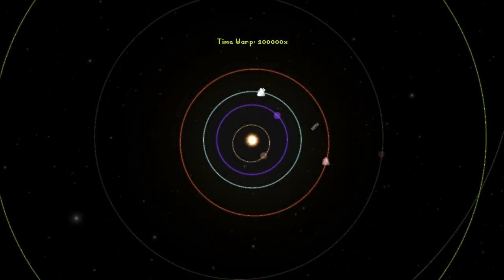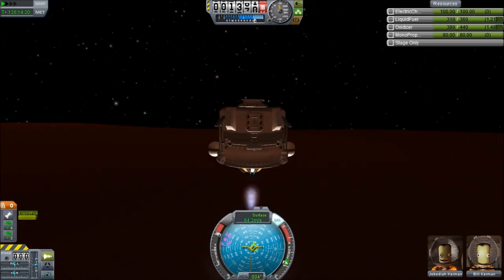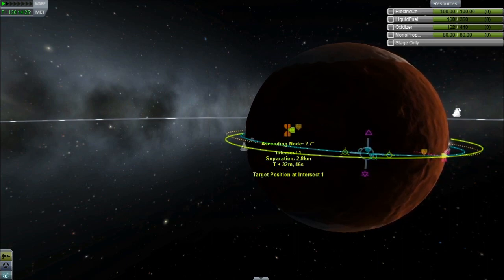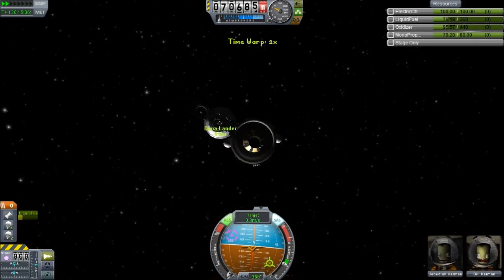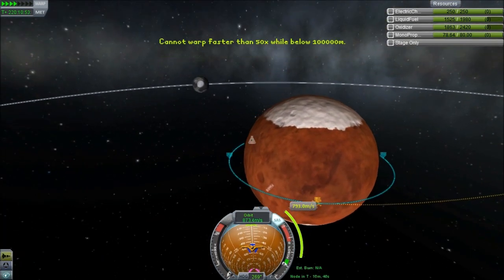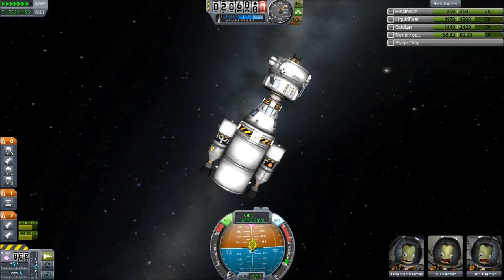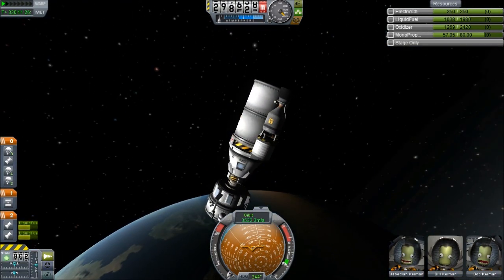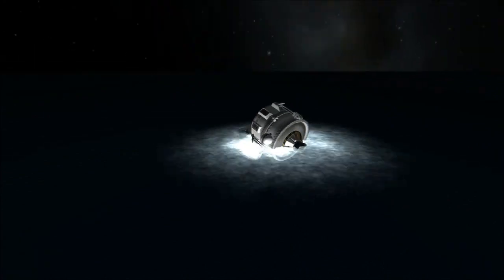How To: Return to Kerbin - Kerbal Space Program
A mini-series in which Harv explains his current method of landing more than one Kerbal on a different planet (Duna, because it's pretty much the easiest). In the Final Part, we return to that planet we came from. Honestly, I don't see what the point of going is if we only ever want to come back... ;)